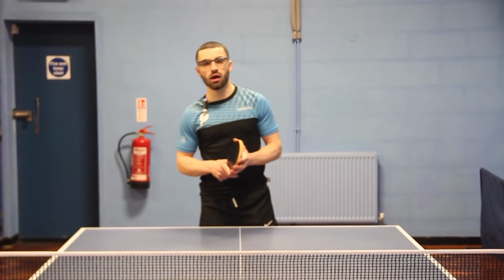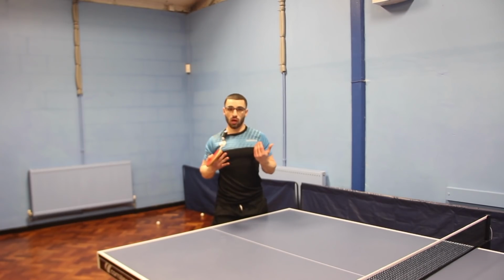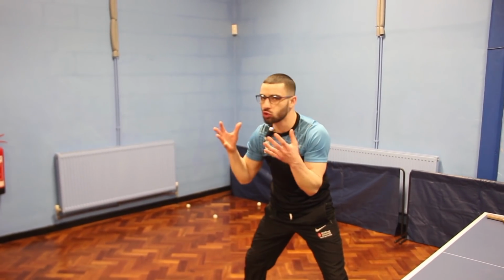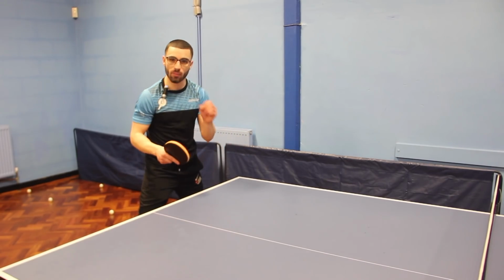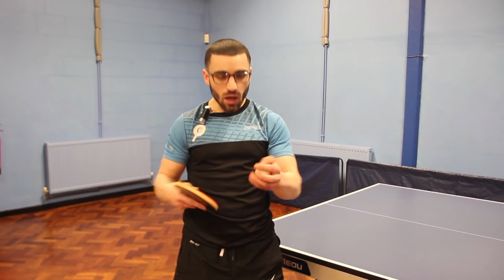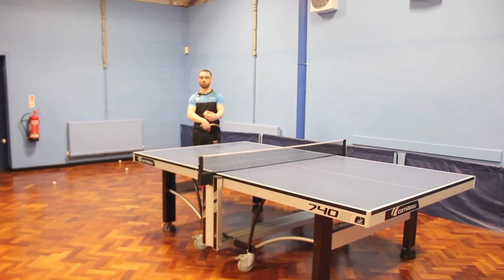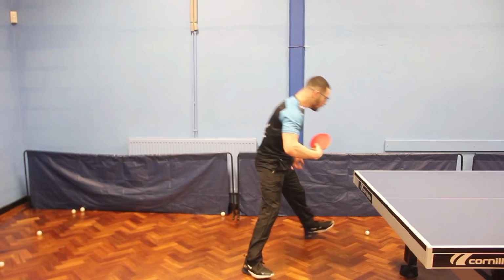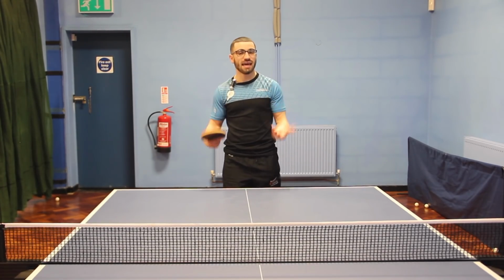BACKHAND TOPSPIN Mid-Rally | eBaTT - TUTORIAL #37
While Eli is away coaching in Goa India, I took the opportunity to develop a video on the backhand topspin.

Tip 1: Technique

You need to try your best to use your whole arm in harmony, this means using a little shoulder, forearm, and wrist and they should work in synch. And if you only wrist means you won't generate the energy and power and if you don't use your wrist and, only your forearm you will not generate lots of spin.

Tip 2. Training off the table
A great tool to use and can be fun to practice by yourself or with friends is using a credit card. This is a great tool to develop your technique and it's like throwing a frisbee. Another motion that you can practice is bouncing the ball just in front of you as seen in the video. This will aid you to focus on technique and you can self analyse the movement and stroke.  Try your best to rotate the wrist to inject more speed and spin,

Tip 3. Timing and when to hit the ball:
Difficult to give a straight answer for this because it all depends on what kind of ball you're receiving. try to focus on good positioning this is around one arm and one bat away from the table at a 45-degree angle. Then you want to do your best to hit the ball at around the top of the bounce. This point often will allow you to generate maximum power, spin and give you leeway for potential errors.  Relaxed arm and firm up a little before the point of contact its an art form and takes time to learn the motion. Throwing a card or frisbee is a great tool to use.

The Aim:
Produce spin, speed, control, and consistency over time.

Hit the subscription and thank you for your eBaTT support:

Facebook: coach me table tennis

Thank you Terry for creating the video